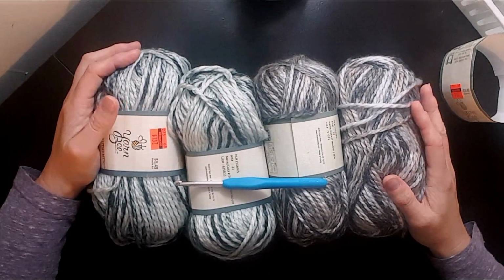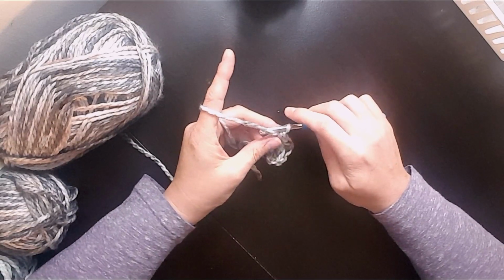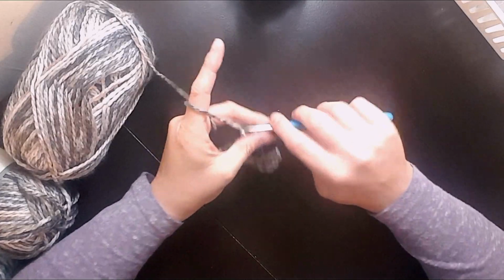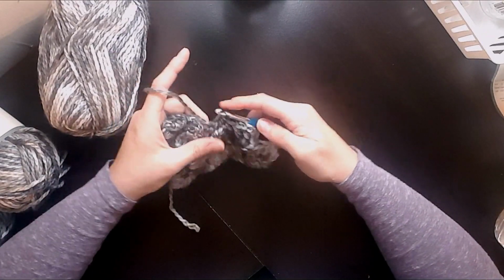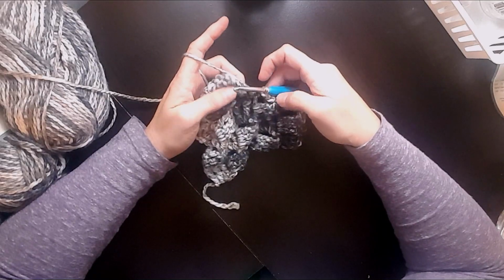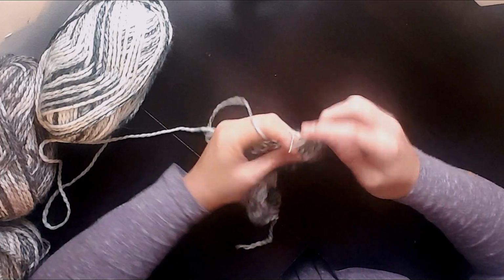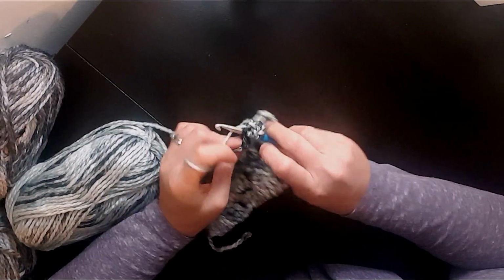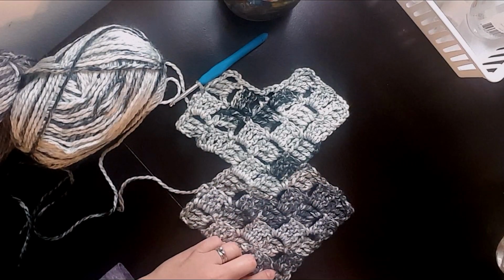Tutorial Tuesday - Crocheted Pixel and Lace Heart Scarf Part 1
Today's tutorial Tuesday - finally! I missed the past two Tuesdays, but I'm back with a crochet tutorial for the first part of my new scarf pattern. This is based on a sort of free-form pattern I released at the beginning of the year. I'm just turning it into a scarf now! I'll be releasing the second part on Friday, September 7th, 2018. That will include another blog post, video tutorial, yarn requirements, pattern, & chart. Hope y'all enjoy the pattern!

                     ~ More crochet patterns on the blog ~